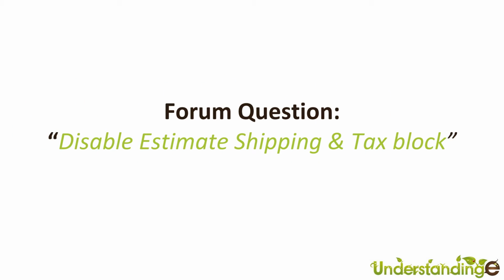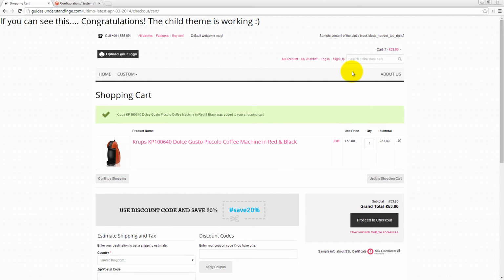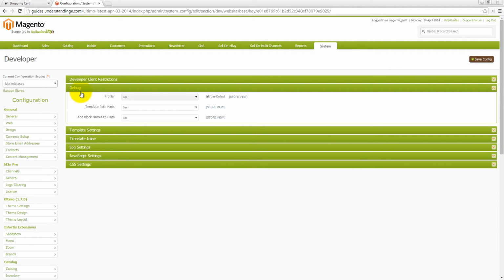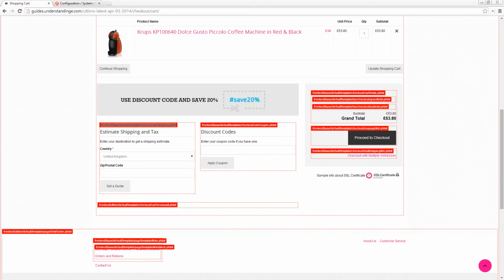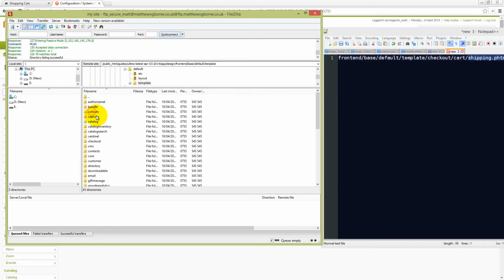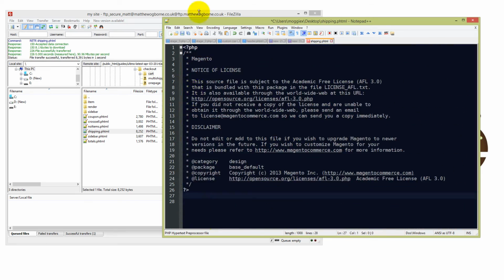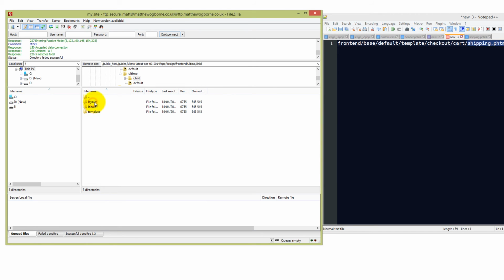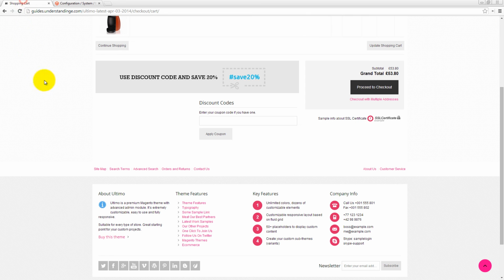Magento How to Disable Estimate Shipping & Tax block - Forum Question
Question:
Hi Matt -
Here's another one for you!

What would you advice as the best way to remove the 'Estimate Shipping & Tax' block that appears on the first page of checkout.

I did look at the Magento help/community, and there are many folks offering lots of different ways to do it -- I got dizzy wondering which is the best/correct method!

I will go with your advice I think! Thanks

Answer / Notes
The key note to be made here is that this is the easy way.

You could of course removed the template from the layout.xml or similar, however we just prefer the easy way.

So when it comes to updating your Magento website, it's super easy to figure out which template is being overridden.

Matt & Dave